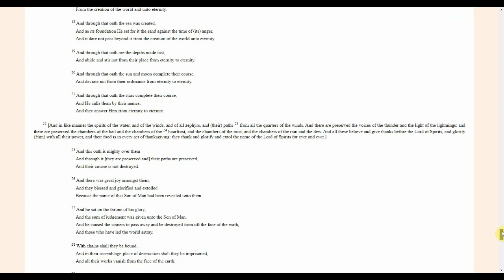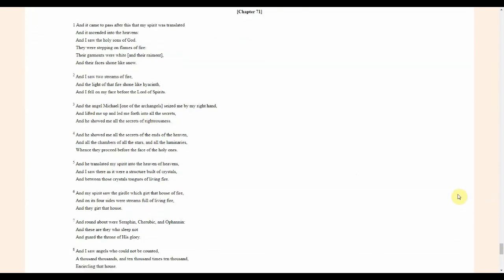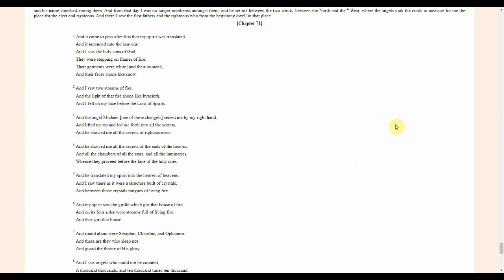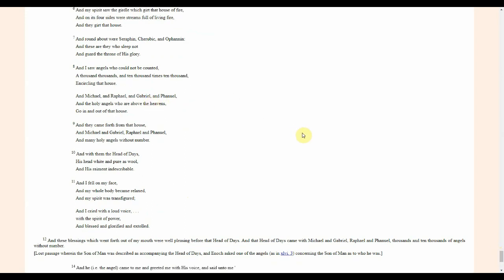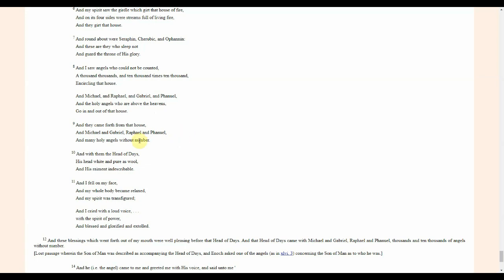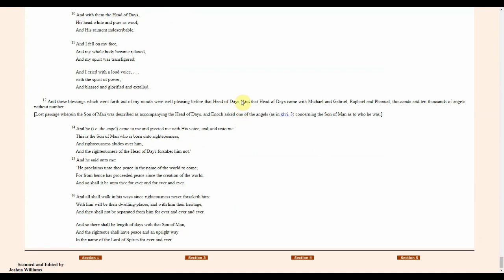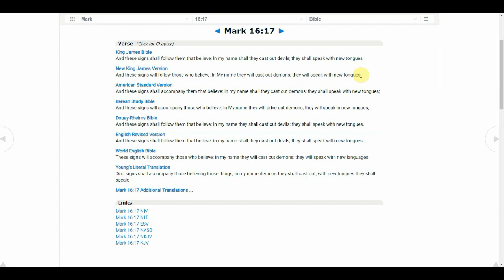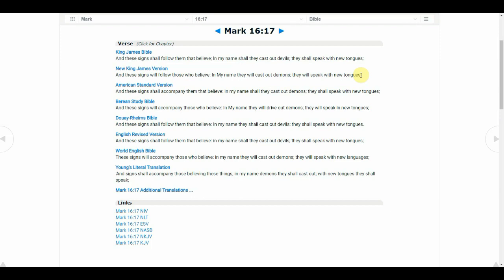Tongues of Fire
studying the tongues of fire as in the bible